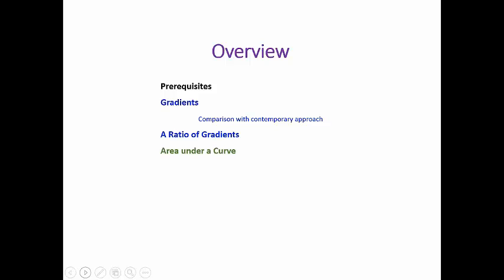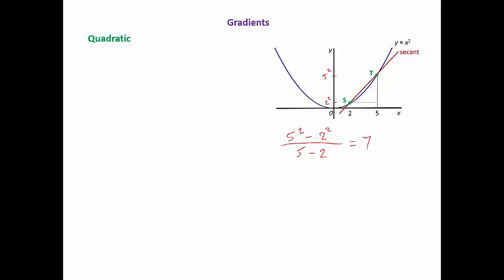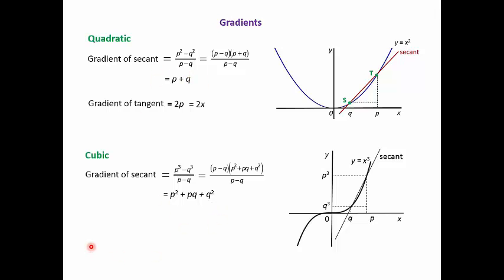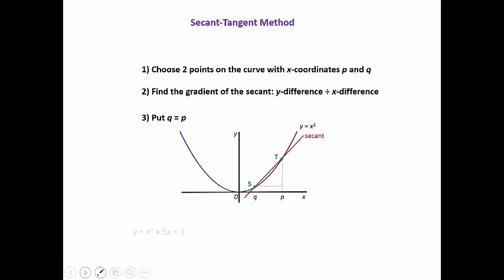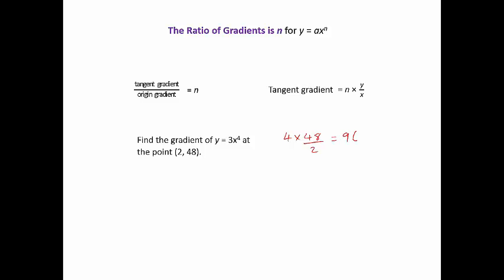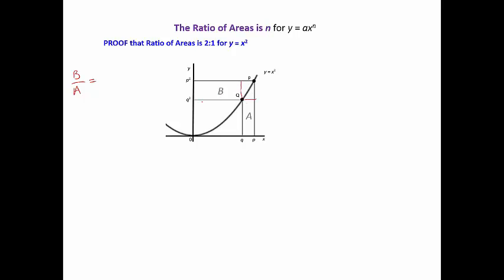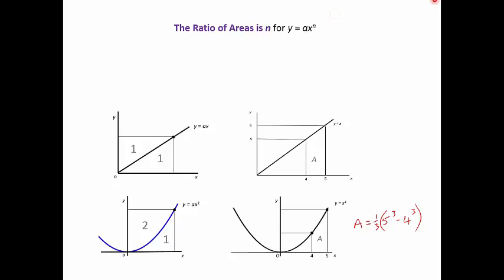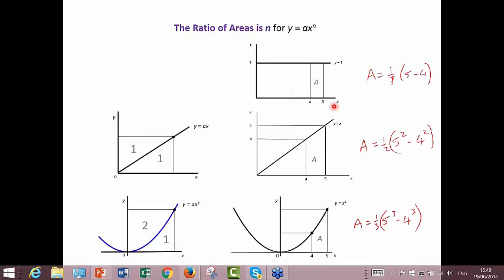Calculus Webinar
This video shows a very easy approach to teaching Calculus.